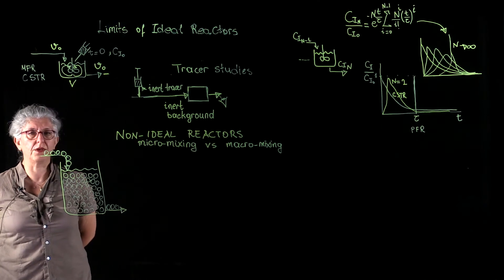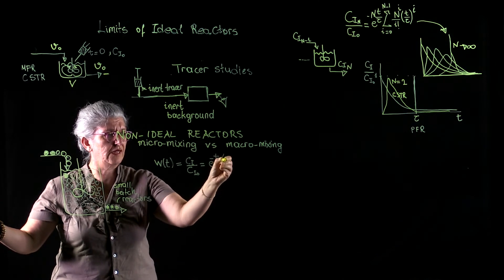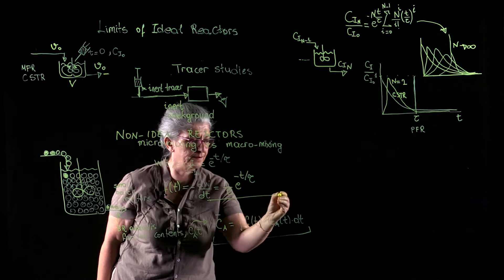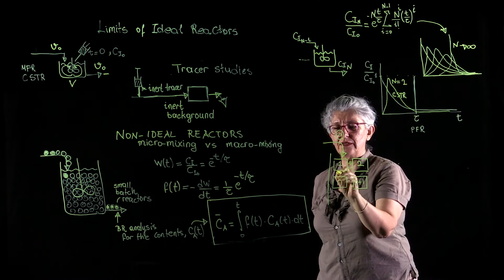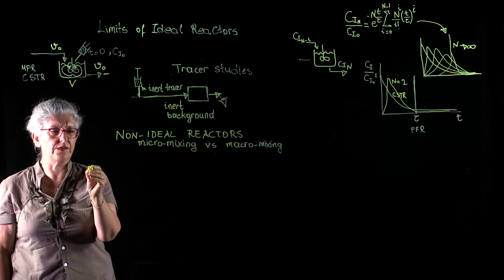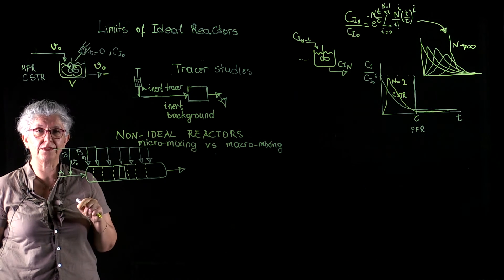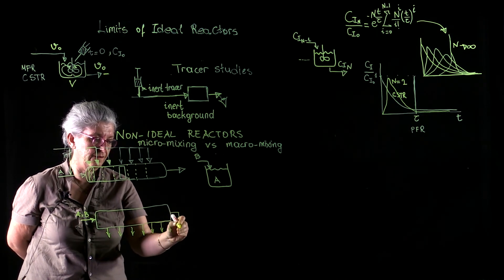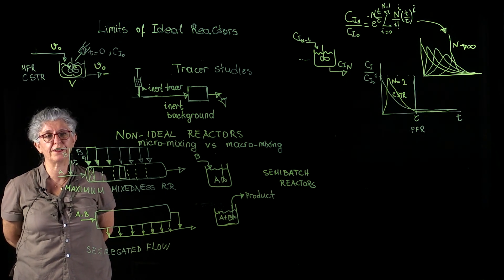9.3 - NON-IDEAL REACTORS MICRO-MIXING VS MACRO-MIXING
9.3 - NON-IDEAL REACTORS MICRO-MIXING VS MACRO-MIXING